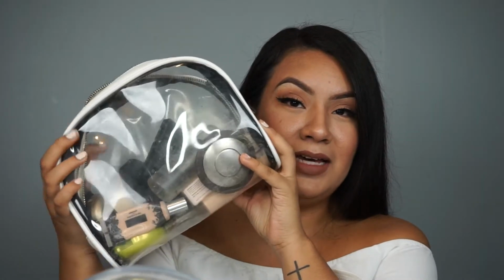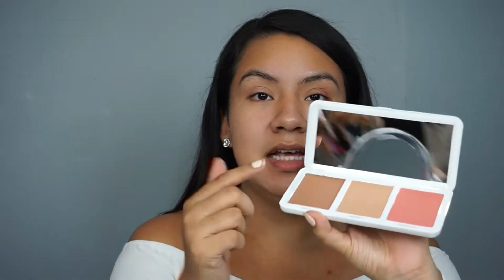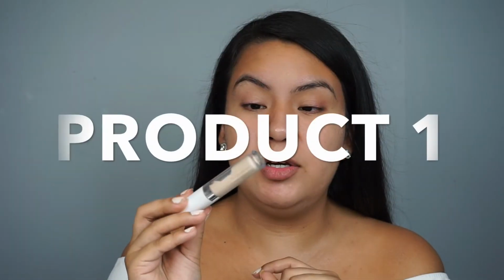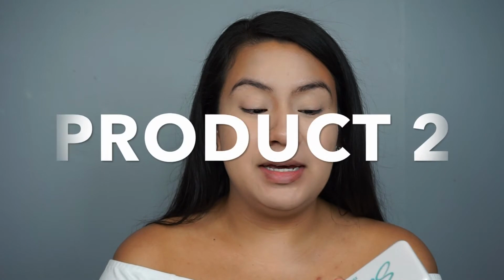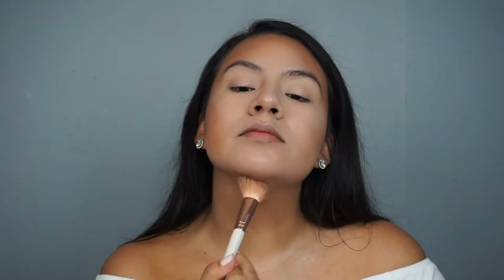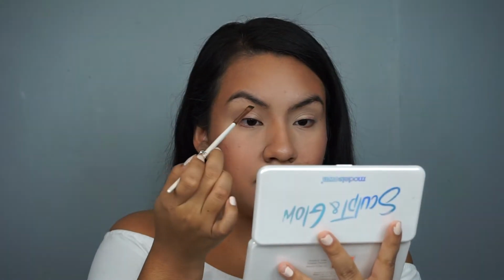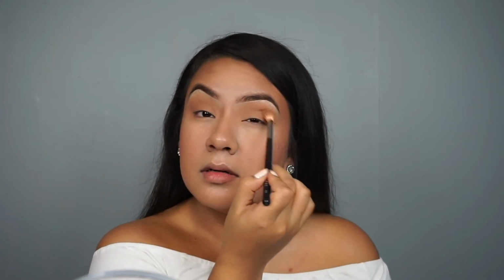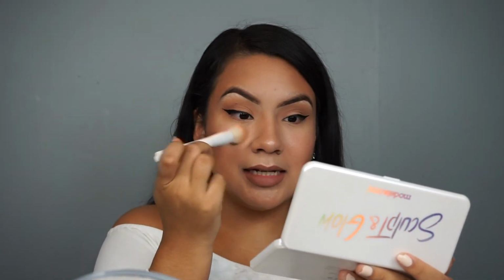5 PRODUCT MAKEUP CHALLENGE: NATURAL LOOK !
Im back!! After THREE weeks of not posting I'm back with a nice little video, doing natural everyday look! If you're a Full Glam kind of girl, I dare you too try doing this challenge!
it was so much fun but definitely a struggle!